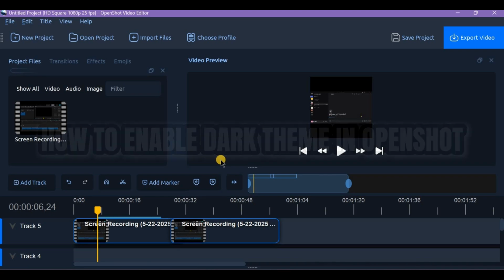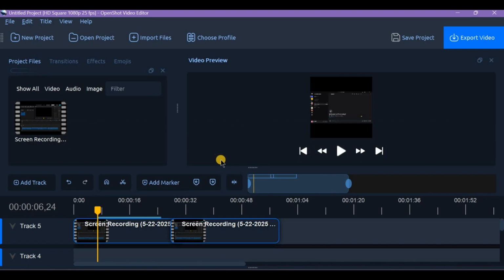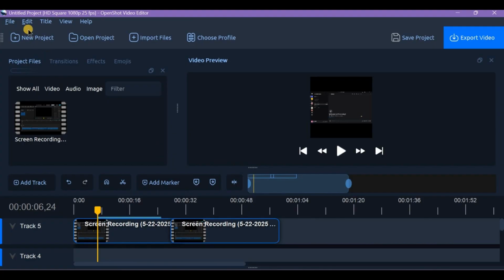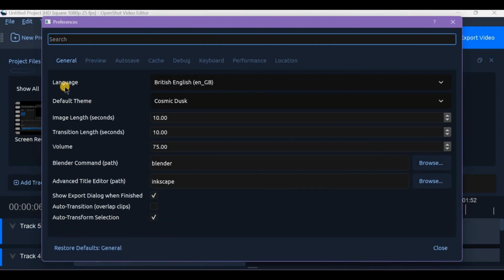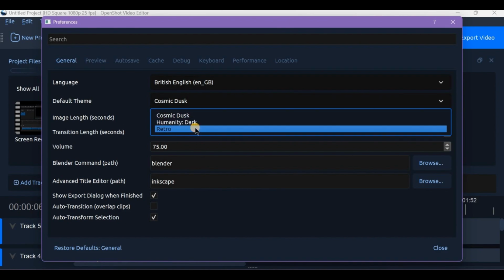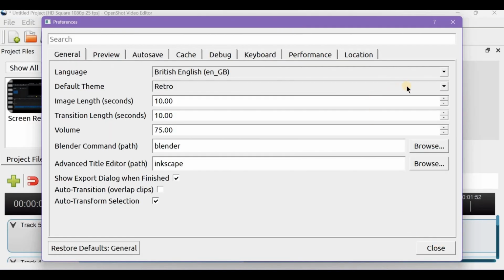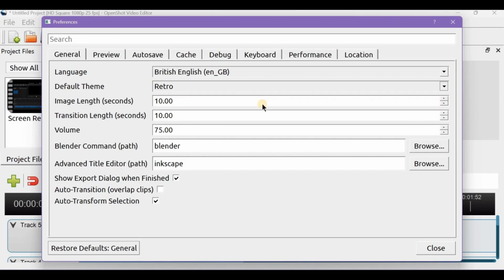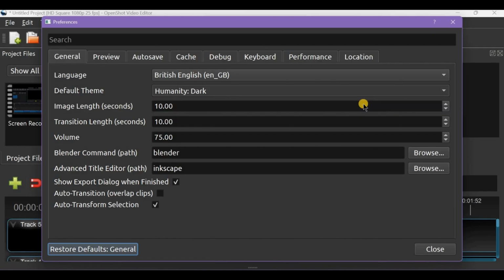How to Enable Dark Theme in Openshot 2025?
Enabling the dark theme in OpenShot transforms the interface to a darker color scheme, which is easier on the eyes during long editing sessions and helps reduce screen glare. This feature enhances your editing comfort and adds a sleek look to the software.

This video shows you how to quickly enable the dark theme in OpenShot, making your video editing experience more visually comfortable and stylish.